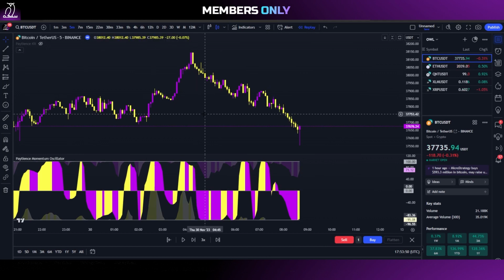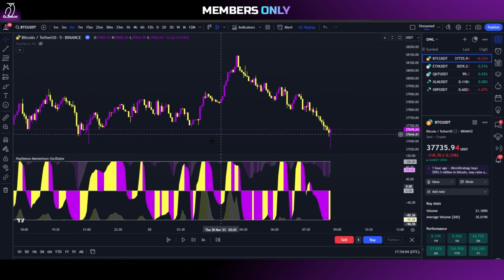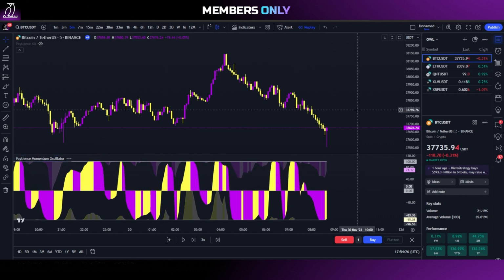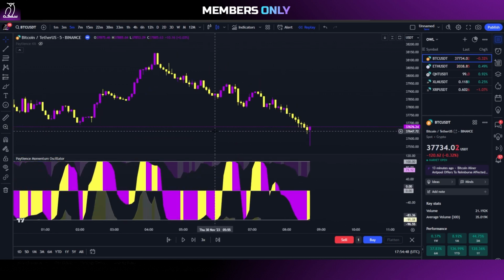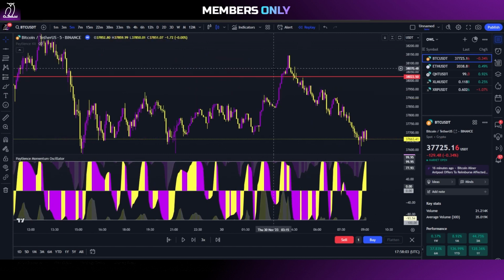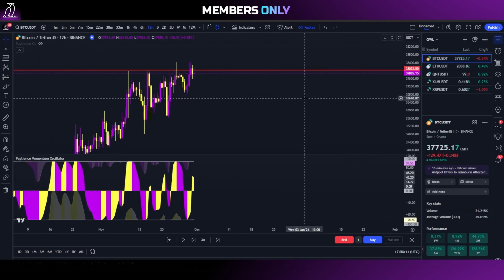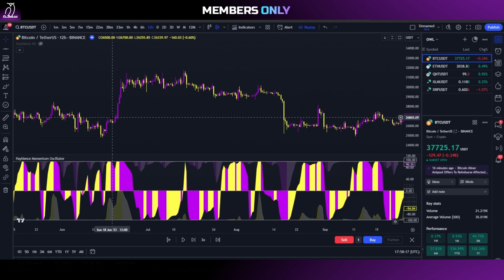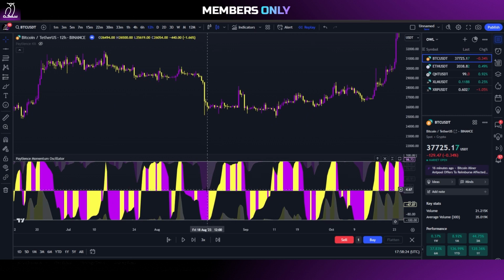Momentum Oscillator - Simple Trading Strategy